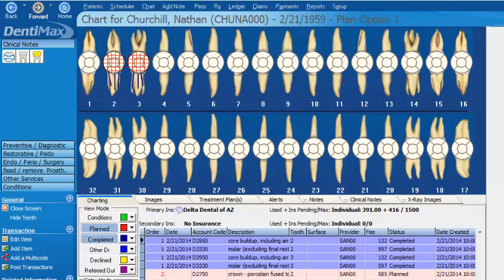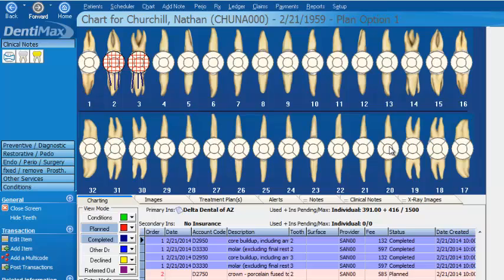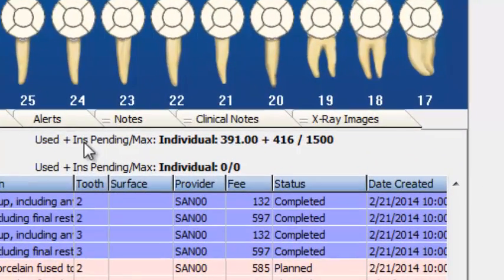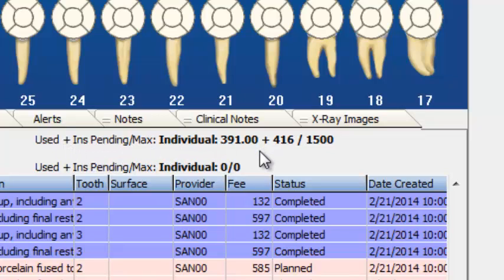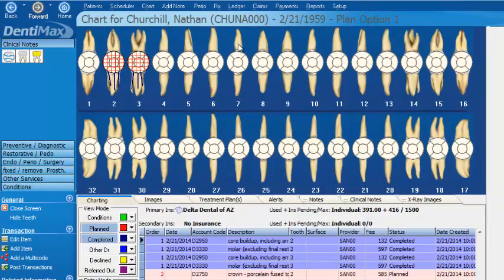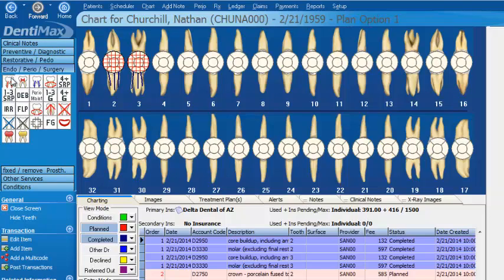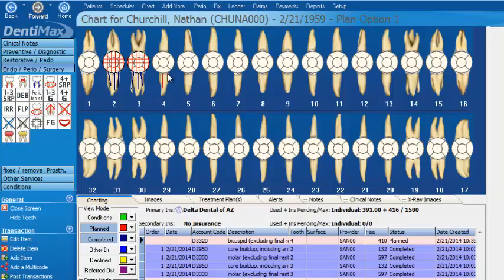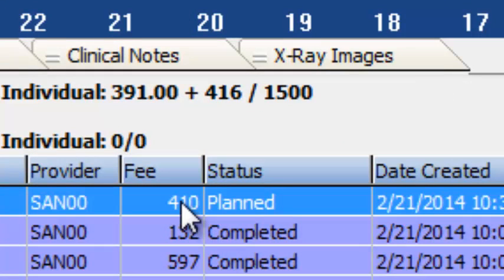View Dental Insurance Maximums | DentiMax Dental Software Tip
DentiMax dental software allows you to view the unused insurance max right in the patients charting screen.